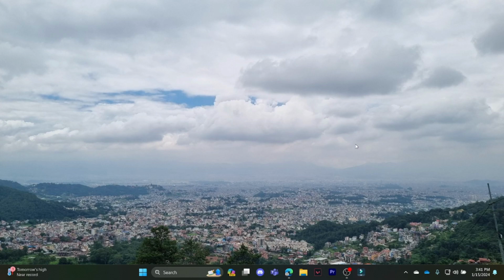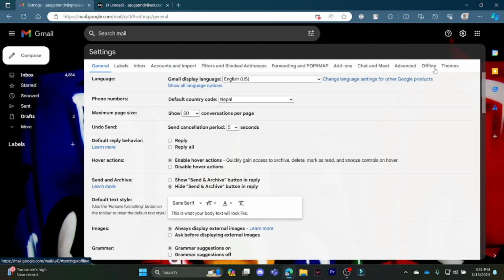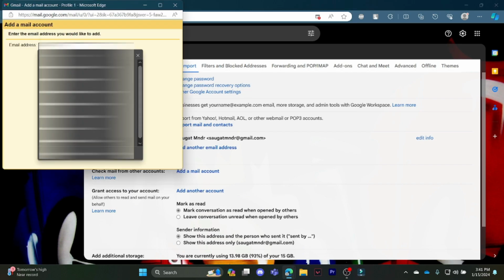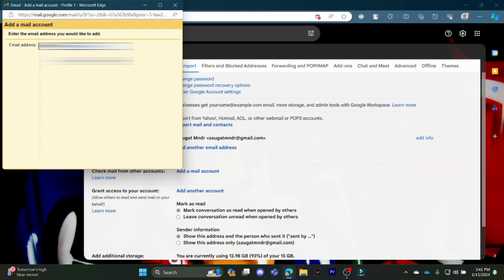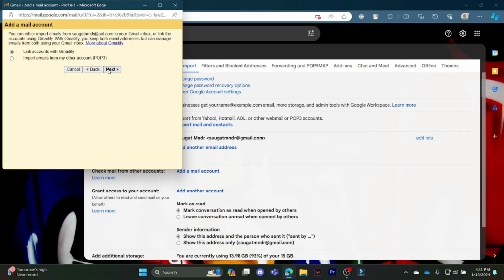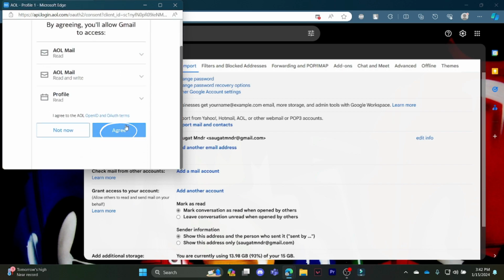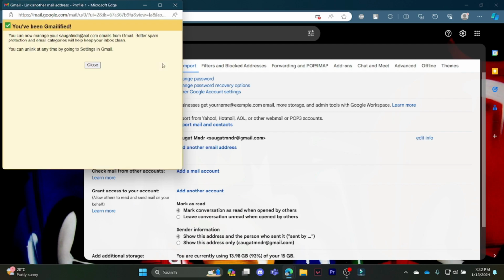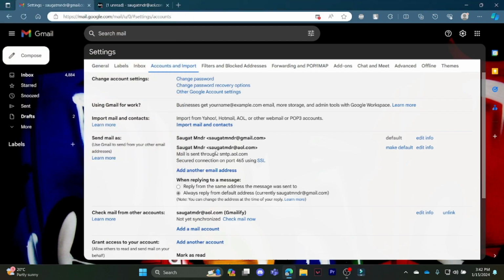How to Add AOL Emails to Gmail 2024 | Sync AOL Emails with Gmail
Join us as we guide you through the process to add AOL emails to Gmail. Our tutorials provided instructions to seamlessly integrate your accounts and streamline your email management. Whether you're looking to consolidate your email accounts or simply streamline your inbox, we've got you covered. Let's simplify your digital life together!
Turn on the bell icon to get updated on our new videos.